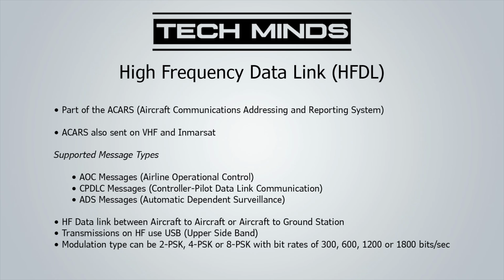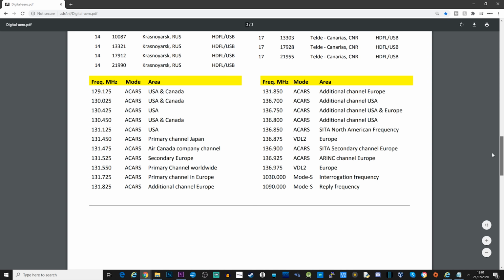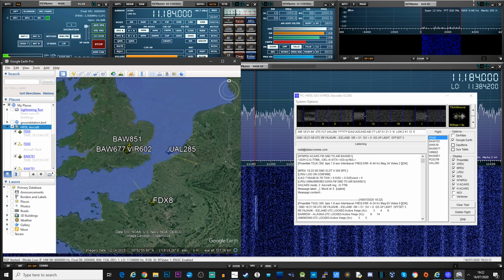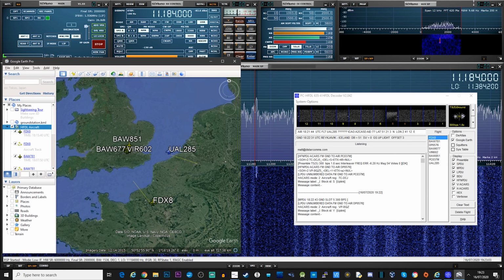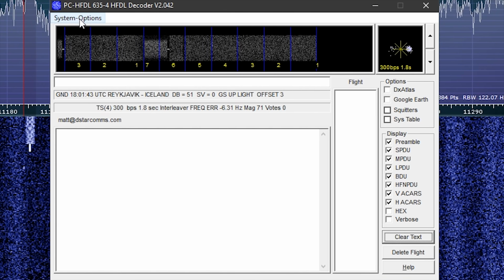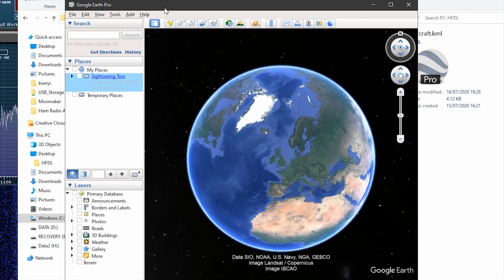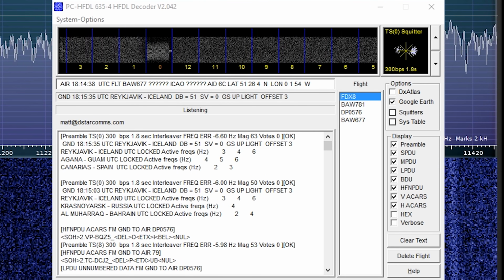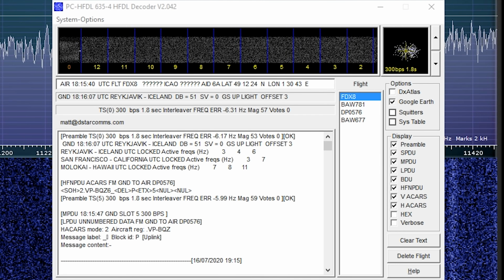Decoding High Frequency Data Link - HF ACARS HFDL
Here we take a look at how to Decode HFDL signals using PC-HFDL software with Software Defined Radio.

License information can be found within the app.